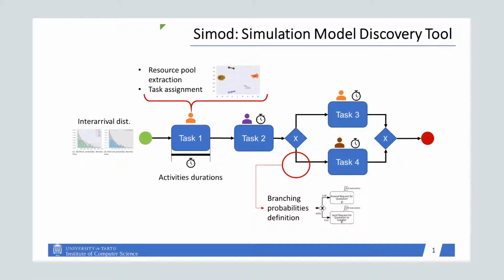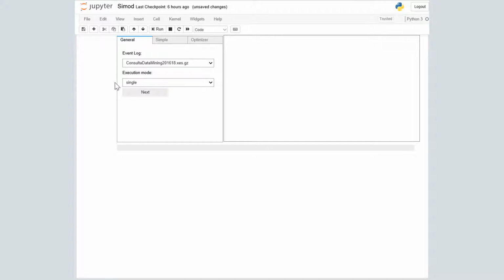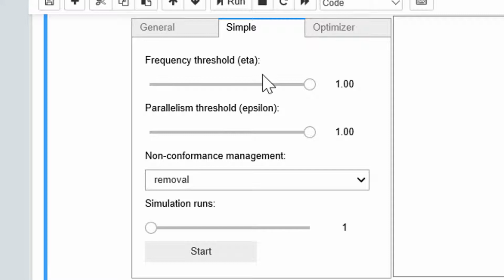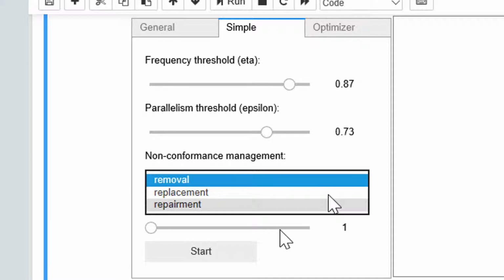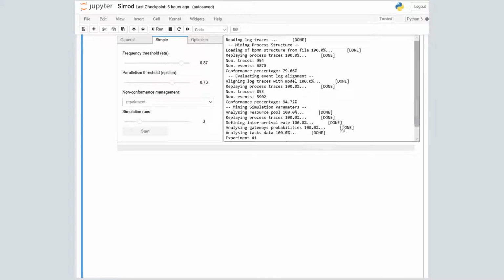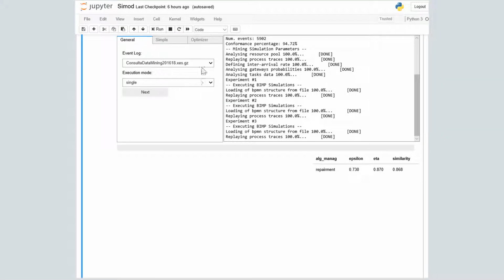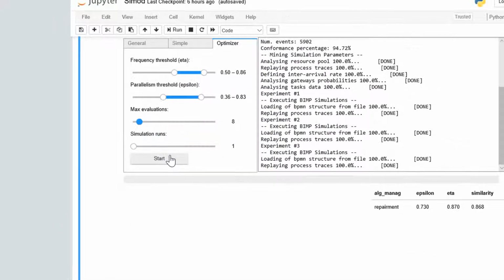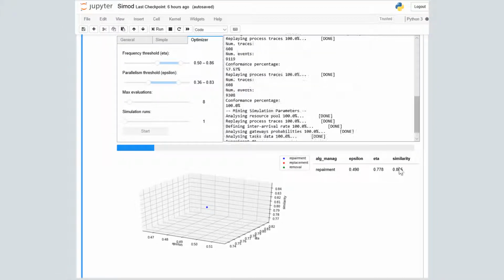Simod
Simod is a tool capable of automatically generate simulation models based on an event log. The tool combines an automated process discovery technique to extract a process model, with trace alignment and replay techniques to extract the simulation parameters.